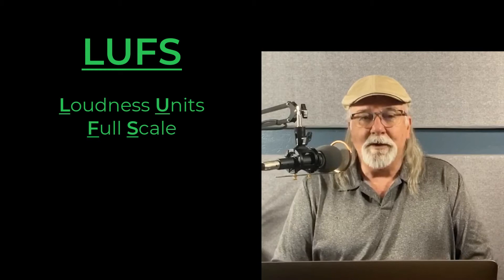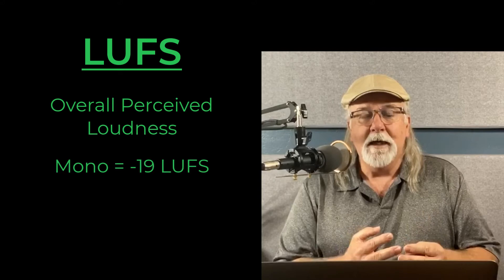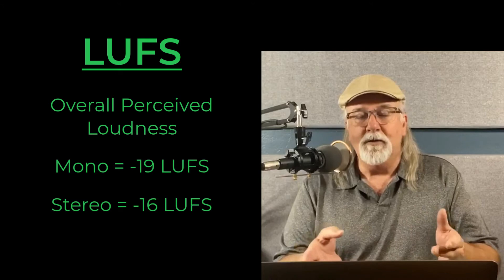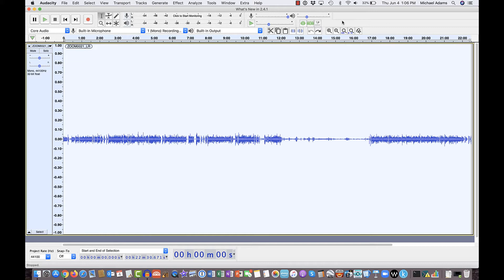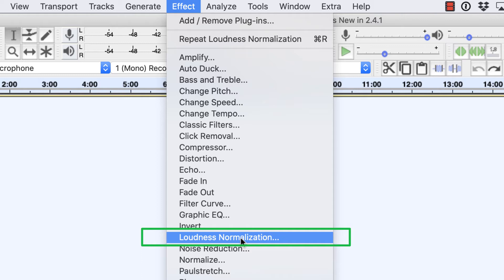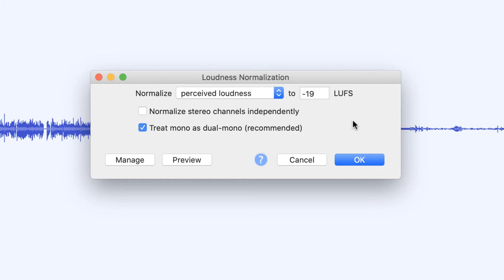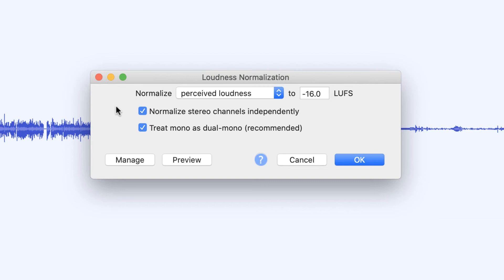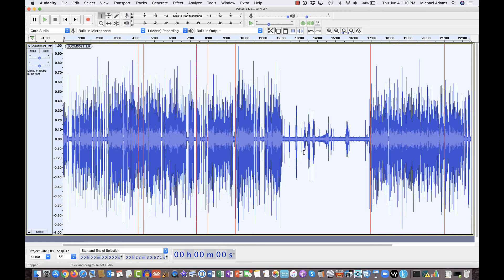What's New in Audacity 2.4.1? The LUFS (Perceived Loudness) Effect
Welcome to the Audacity Bootcamp. Version 2.4.1 of Audacity includes a new effect for perceived loudness, or LUFS. You can now set the appropriate LUFS level of your podcast inside Audacity without depending on external plugins or software. Let's talk about this new feature.